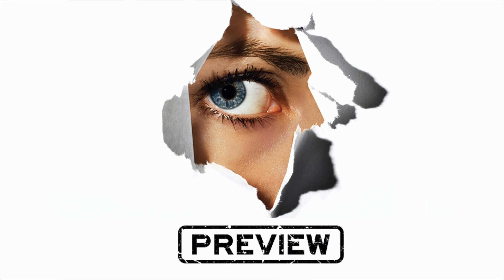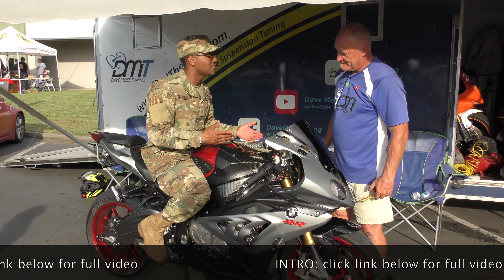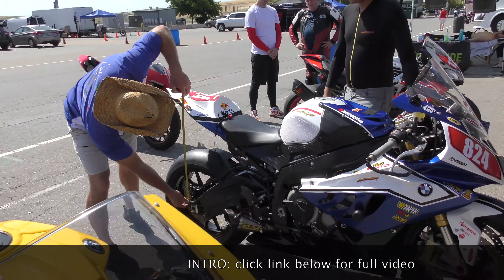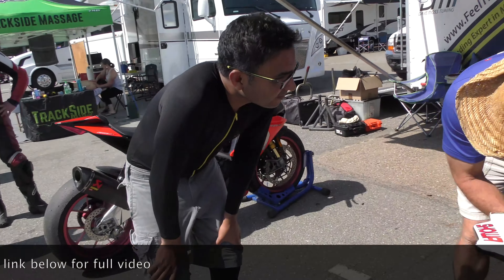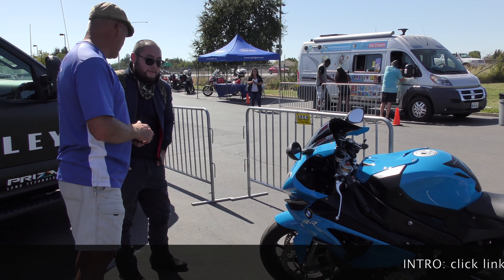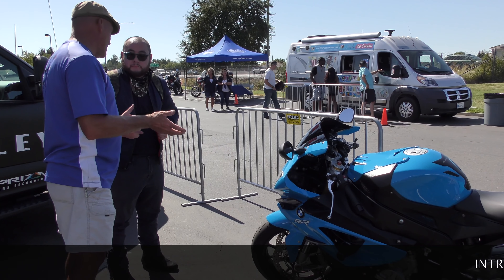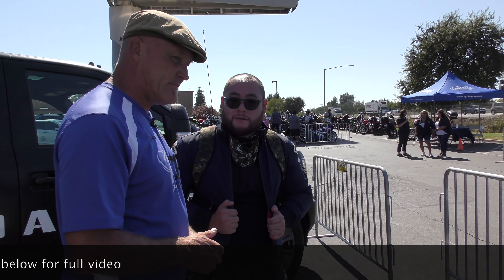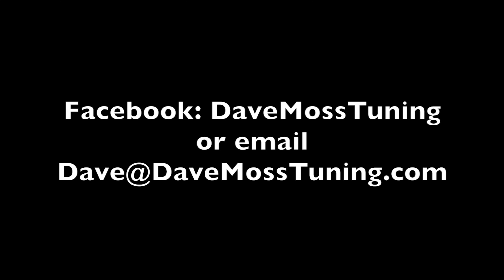2 Clicks Out: 2012 BMW S1000RR Suspension Setup Intro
BMW made serious changes to the suspension and chassis for their 2012 S1000RR. It was a huge leap from the first generation. Wheel base, fork height, shock height, trail, spring rates, etc etc.